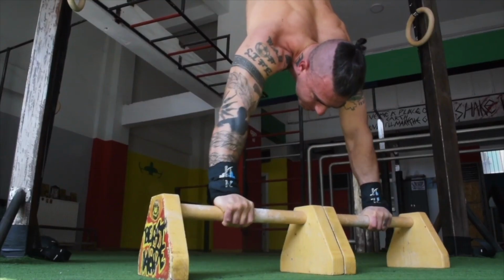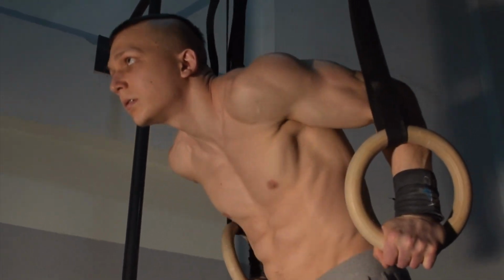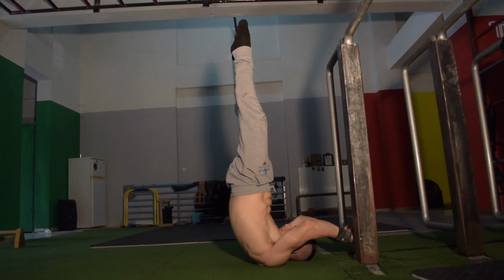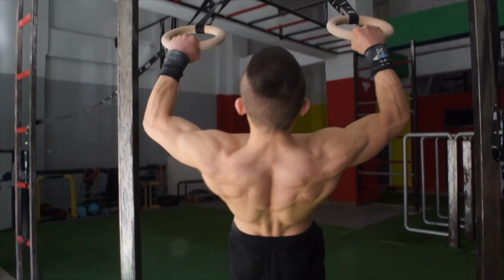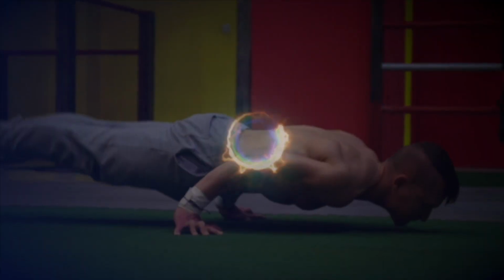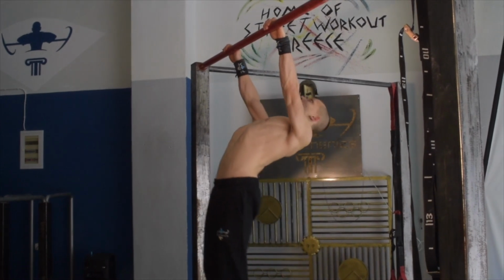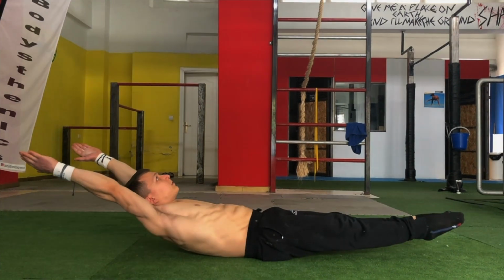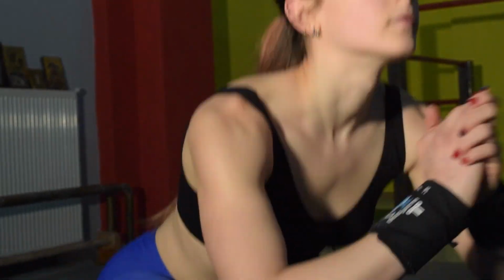TOP 10 Calisthenics Exercises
Join Bodysthenics in an epic and never seen before Calisthenics Top 10 Exercises Tutorial suitable for all level athletes, designed to help you take your Calisthenics Training & Strength to elite status.

TAKE YOUR CALISTHENICS strength & skills to elite status by becoming a part of the Bodysthenics Online Global Family TODAY ! Send a direct message to our IG for more info.